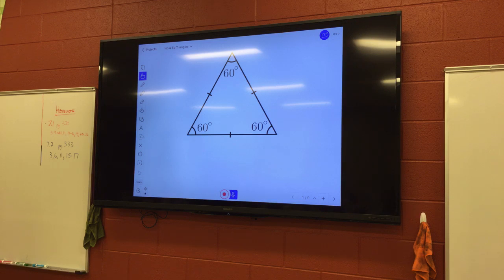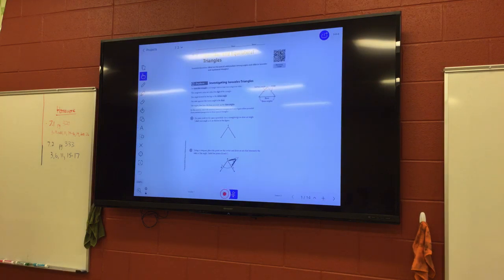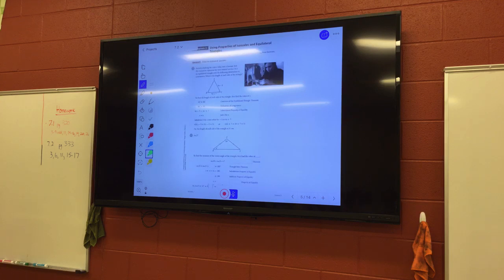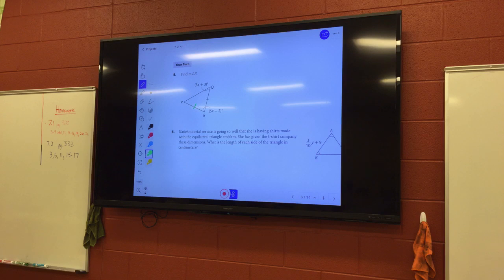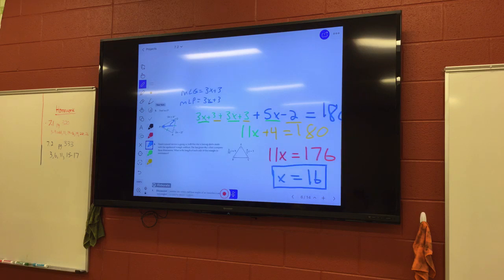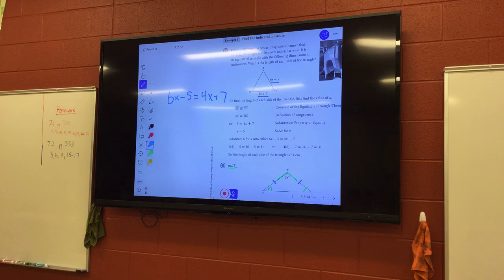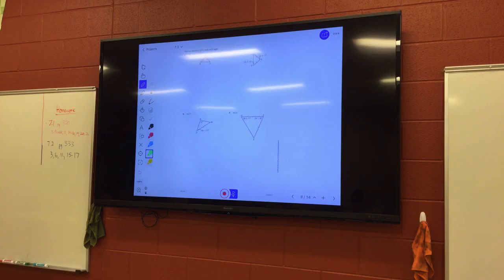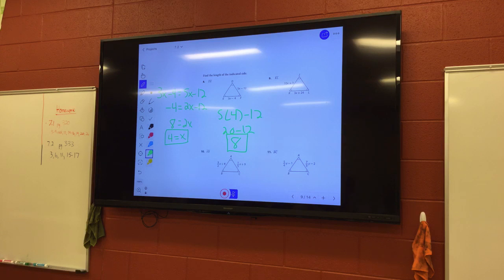2/1/19 Module 7.2